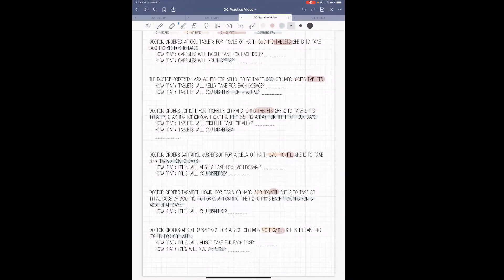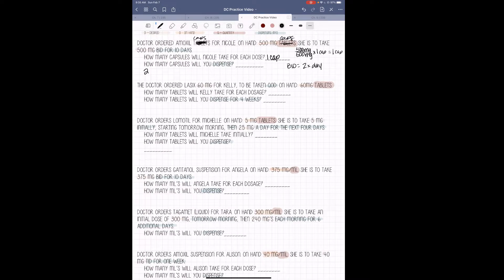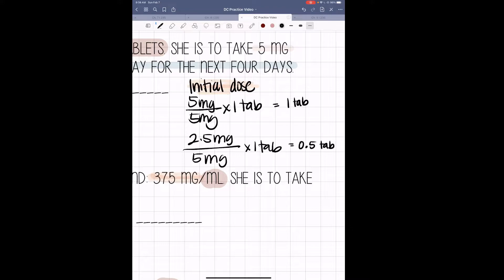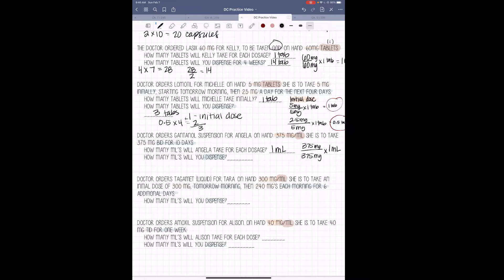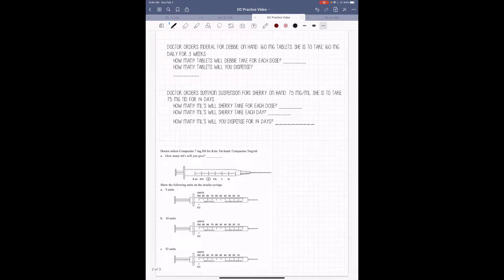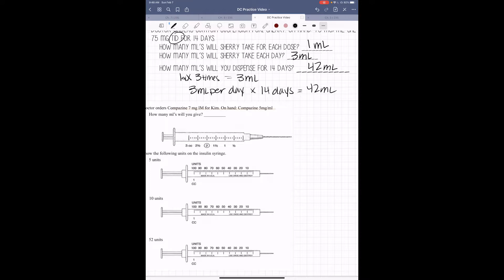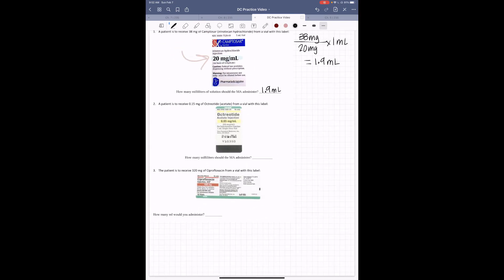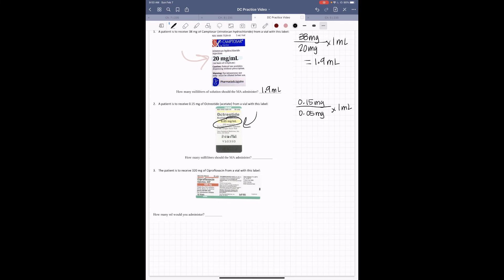Calculate with Me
Work through a few dosage calculations problems with me.